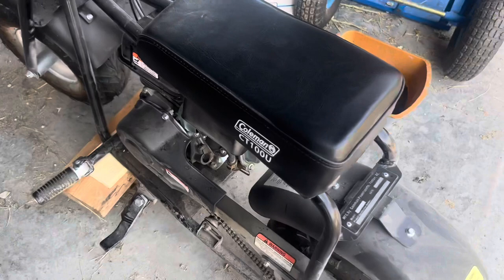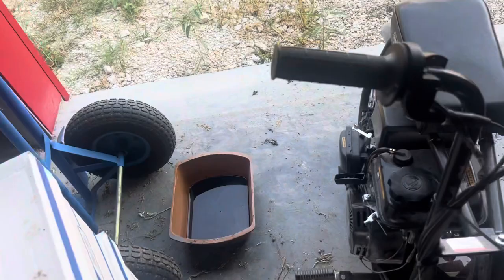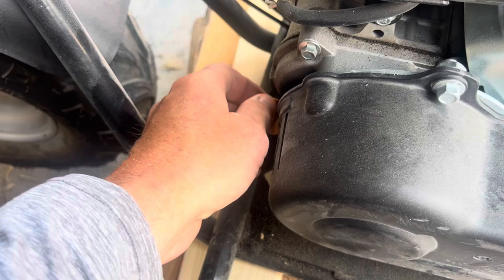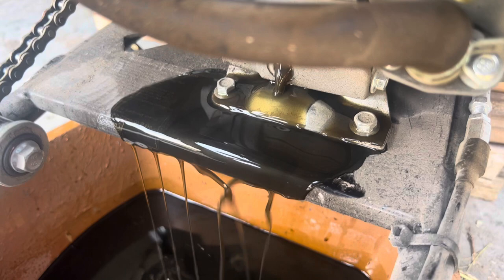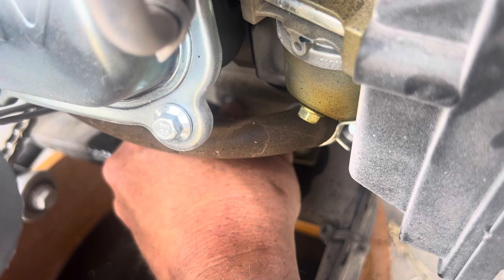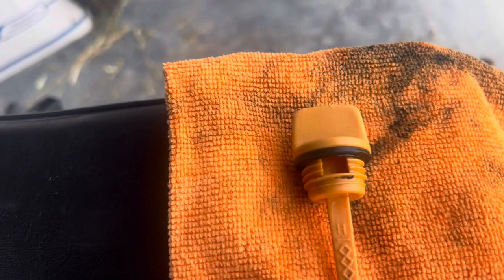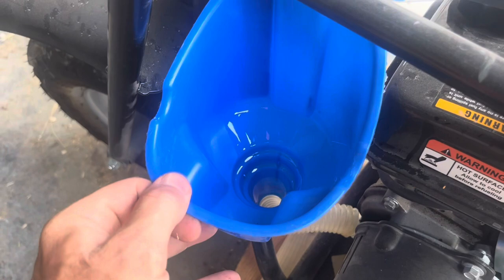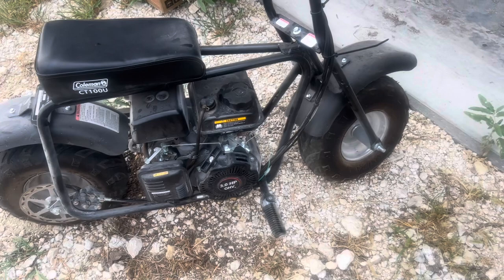Coleman CT100U Oil Change How To- Any Mini Bike or Doodle Bug